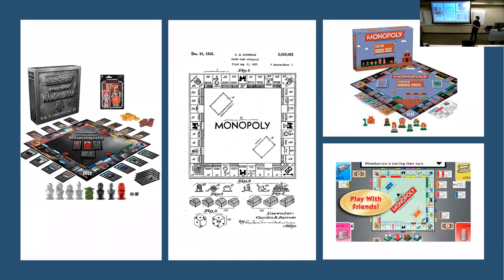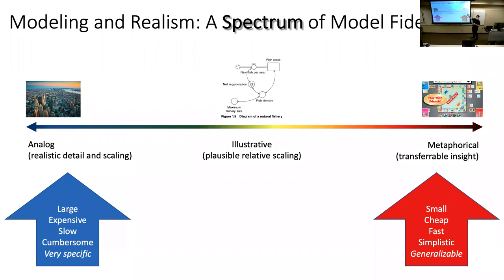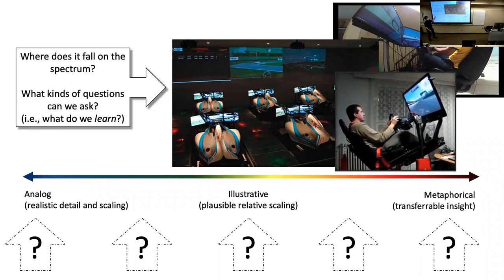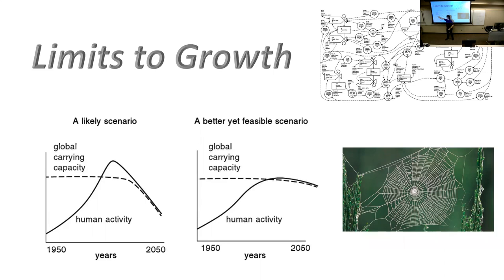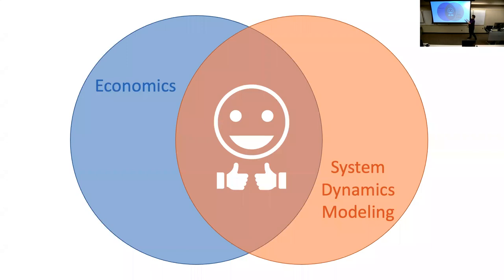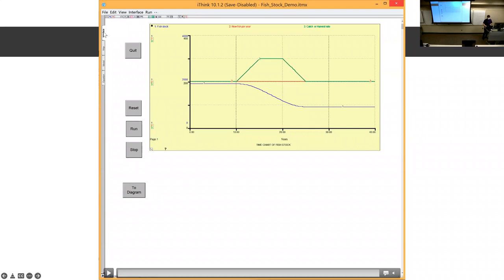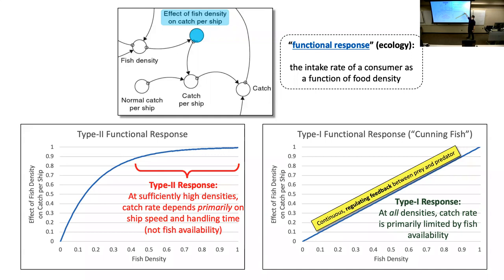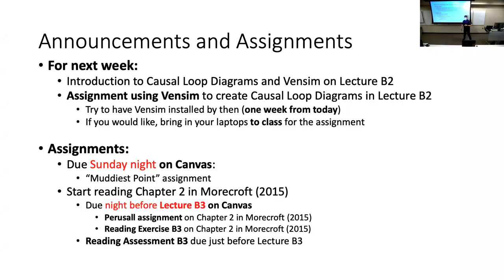SOS 212: Lecture A3 (2022-01-18): Chapter 1, Appeal & Power of Strategic Modeling (Morecroft, 2015)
This lecture discusses topics from Chapter 1 of the course textbook by Morecroft (2015). The focus of the chapter is an introduction to strategic modeling, particularly in the case of strategic system dynamics models. We initially discuss the modeling spectrum -- from analog to metaphorical -- and when it is beneficial to leave aspects out of models. We then pivot to discussing Forrester's Limits to Growth/World Dynamics model and its limitations. We then finish by showing how a simple dynamical systems model of a fishery can lead to actionable suggestions about regulation that can help restore a fishery to sustainability.